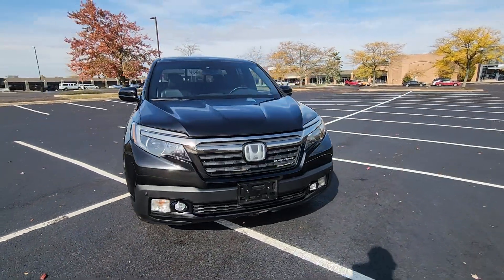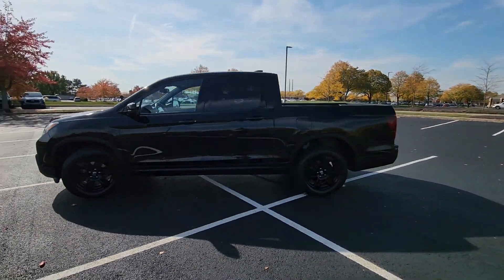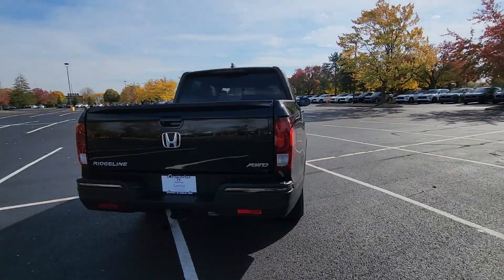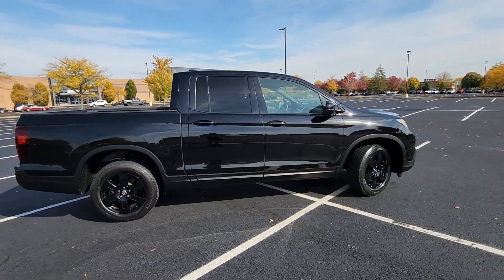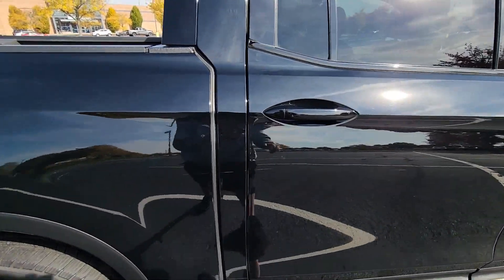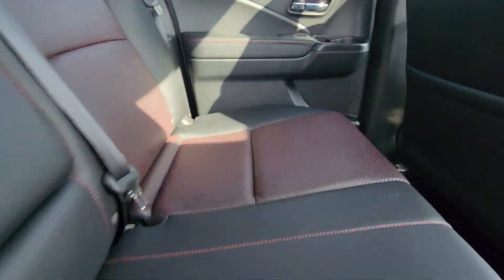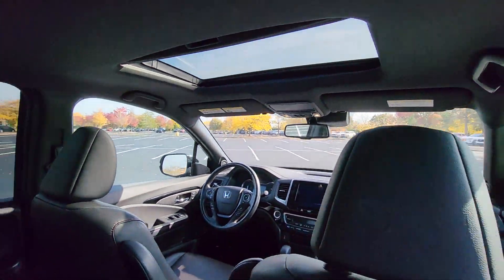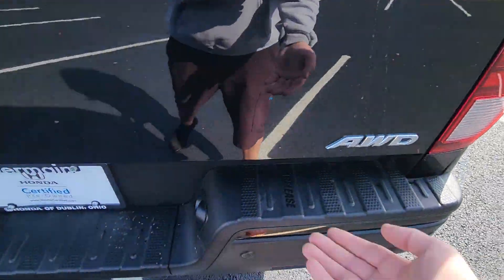2017 Honda Ridgeline Black Edition Dublin, Worthington, Amlin, Kileville, Powell 5FPYK3F83HB003457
2017 Honda Ridgeline Black Edition 5FPYK3F83HB003457 Video

This 2017 Honda Ridgeline Black Edition is full of phenomenal features such as: